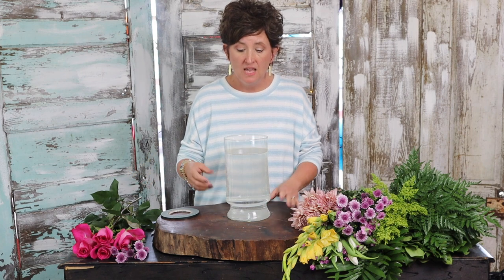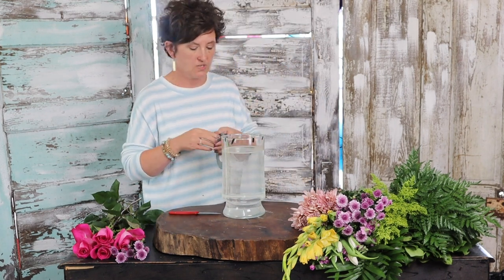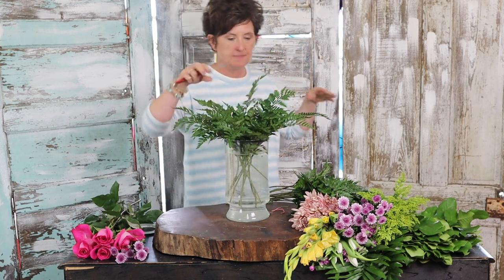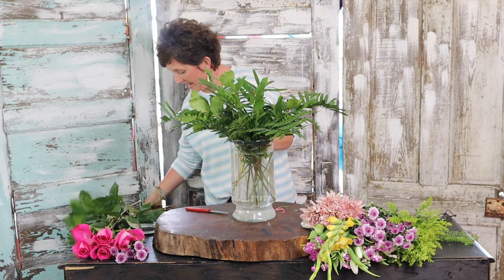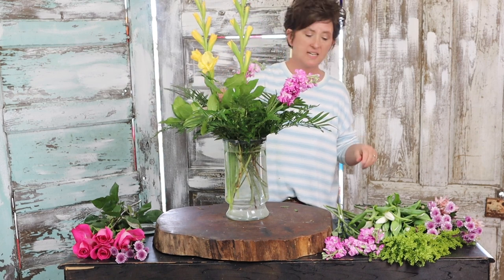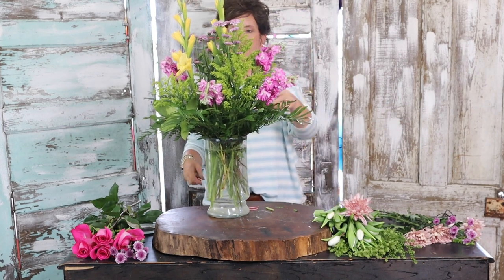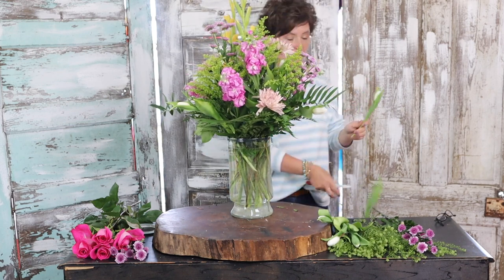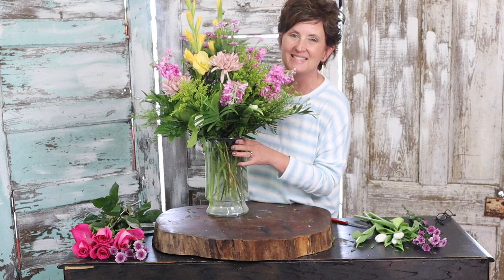Large Spring Design - Flowers by the Bunch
Thank you all so much for watching. I hope this design tutorial helped you! If you have any questions about the piece don't hesitate to ask in the comments. Thank you all for the support on the recent videos and for the support on our other socials! If you want to catch a live stream, we go live every Tuesday and Thursday at 4pm CST.